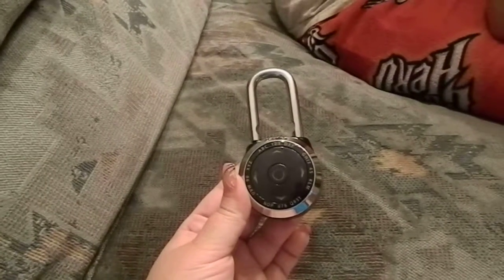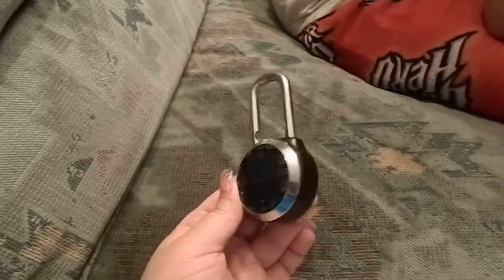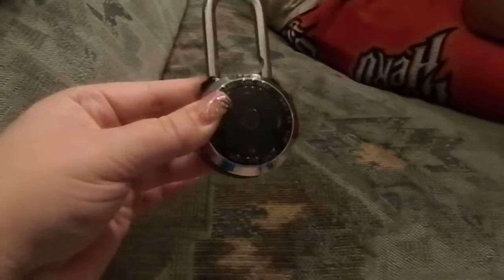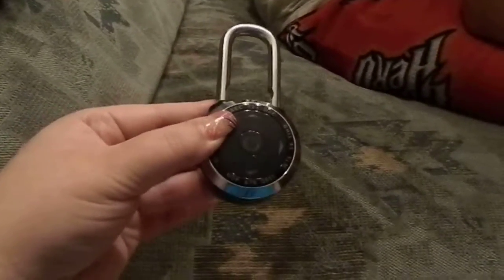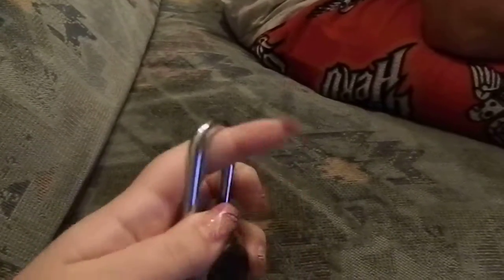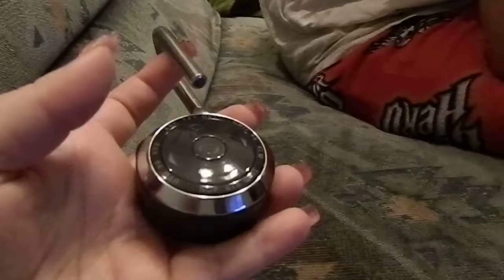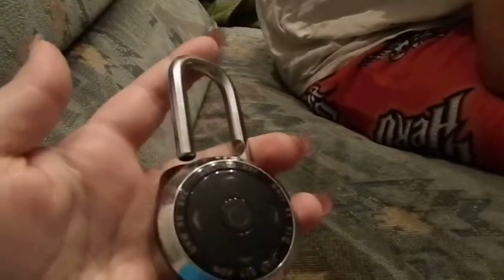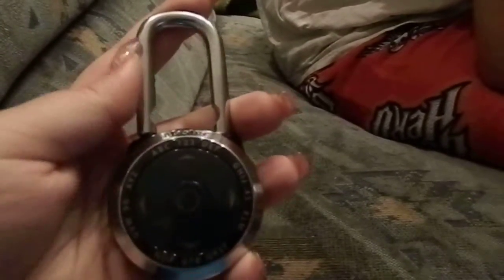Master Lock dialspeed lock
SaraLee's Deals Steals & Giveaways is proud to show off how the dialspeed lock works.

Check my profile for shipping address